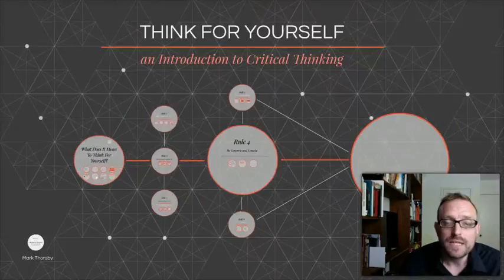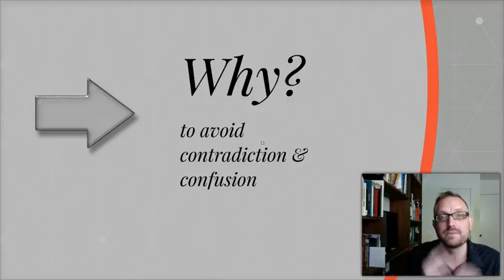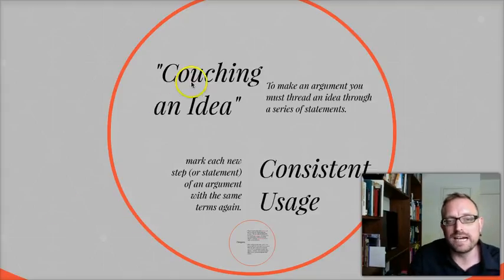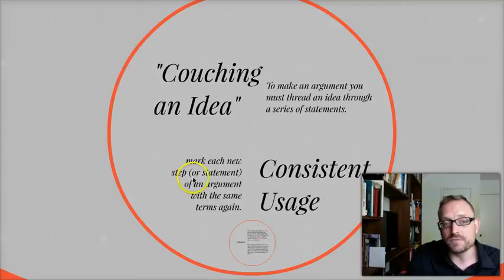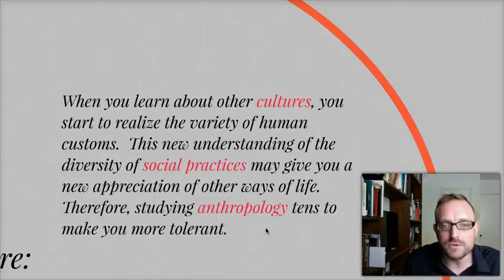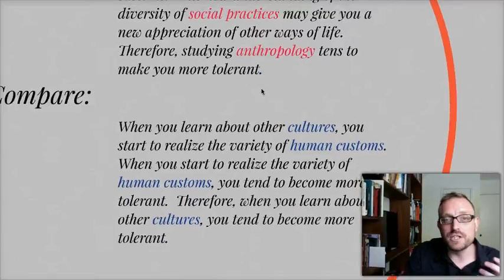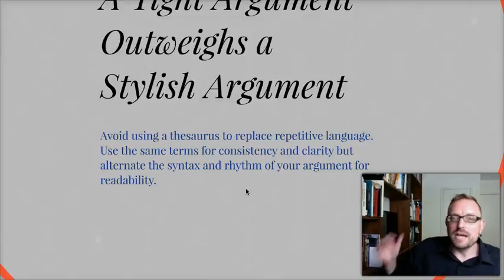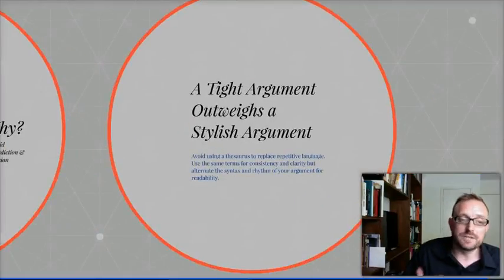Rule 6 Use Consistent Terms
In this video, Professor Thorsby discusses the importance of using consistent terms in critical thinking.